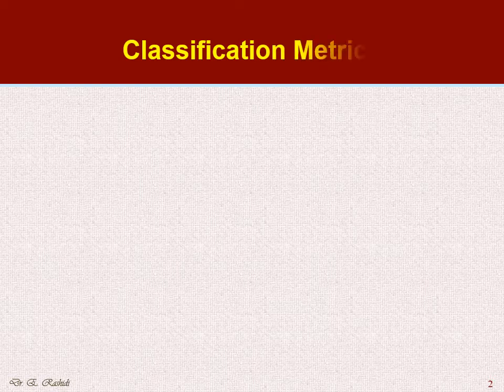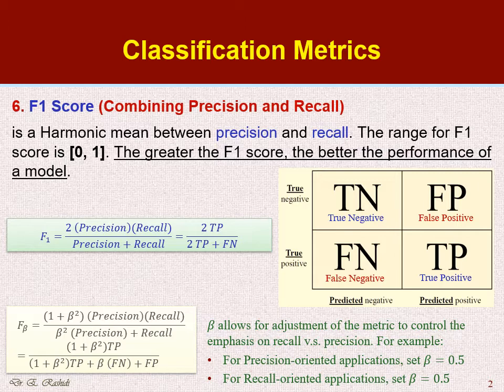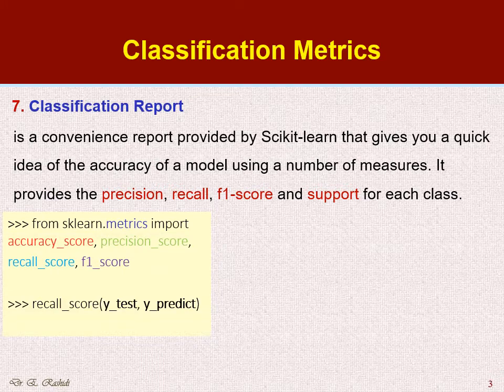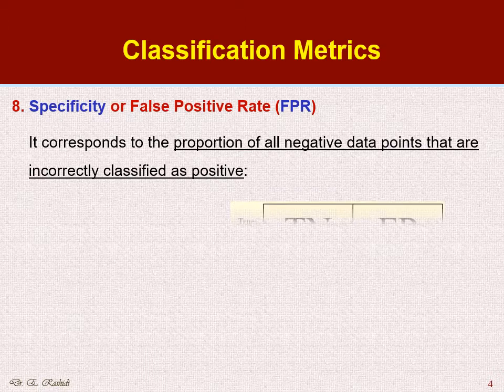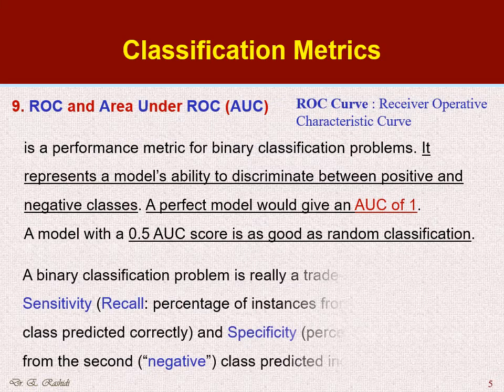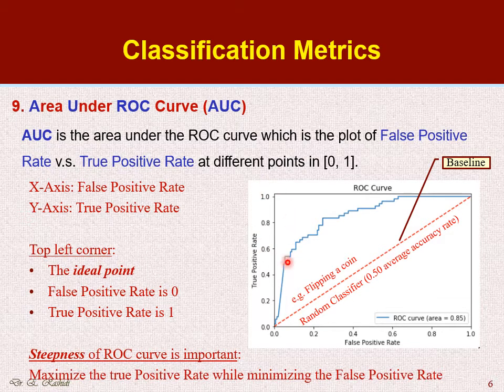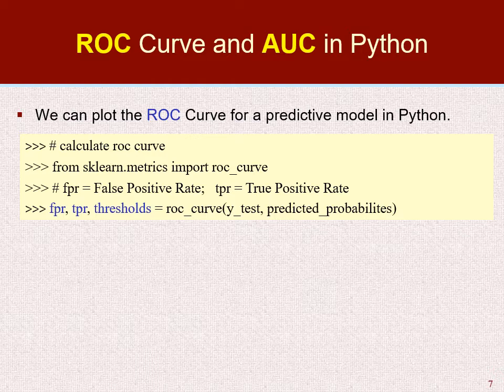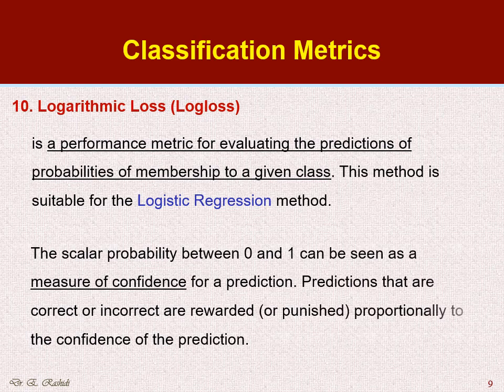Classification Metrics: F1 Score, Classification Report, Specificity, AUC-ROC, and LogLoss